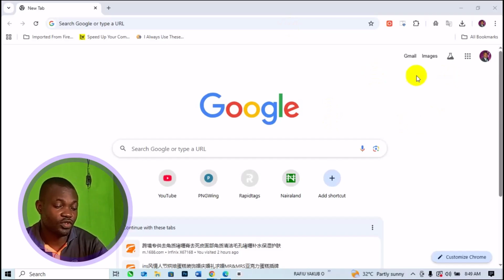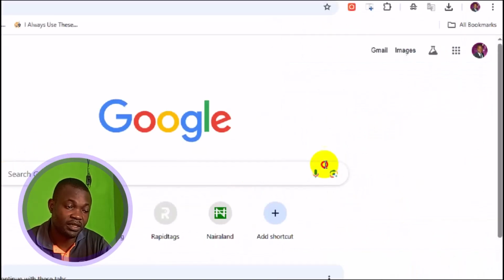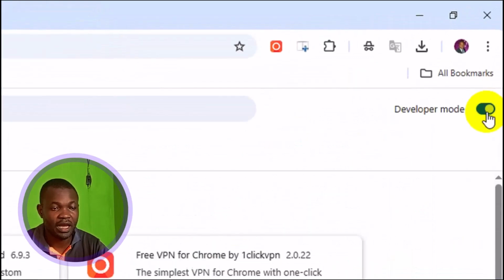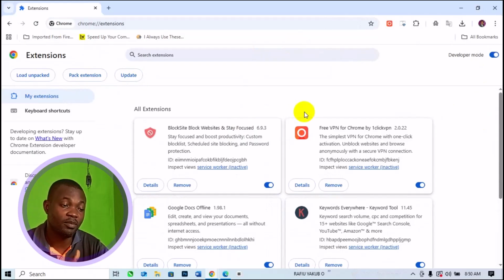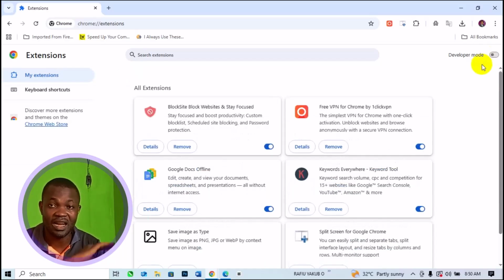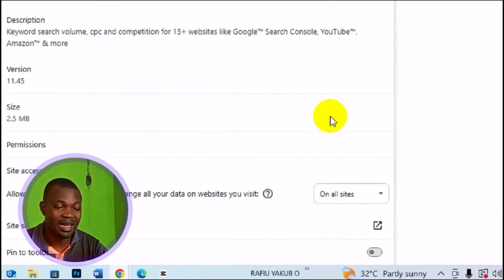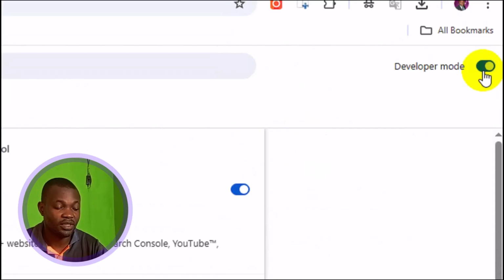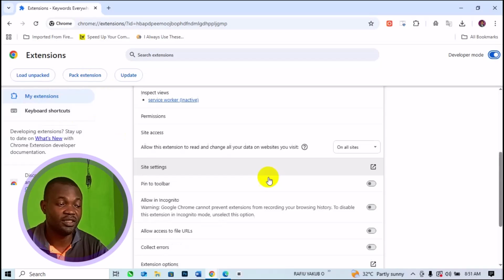Google Chrome Tutorial – Turn On Extension Developer Mode